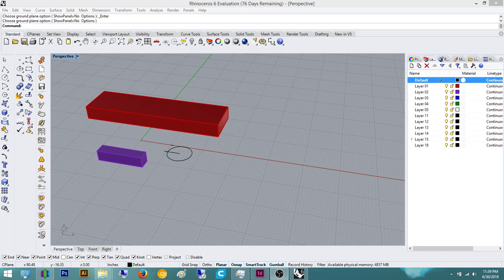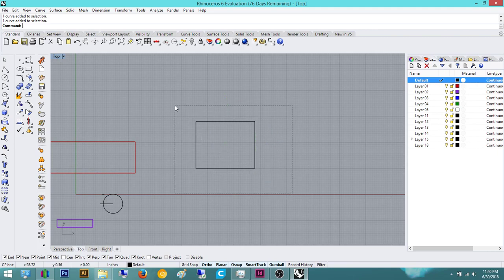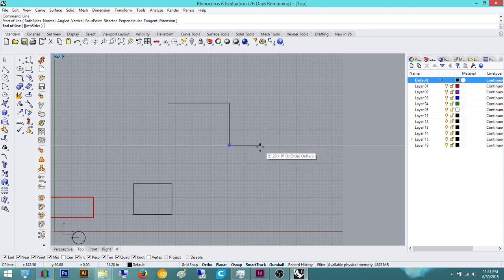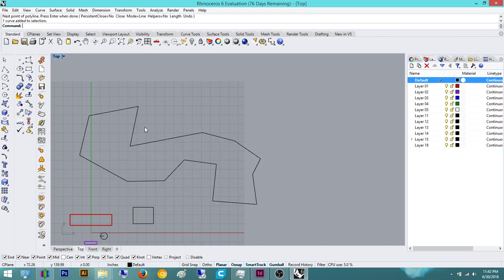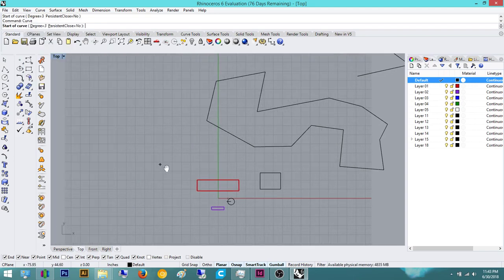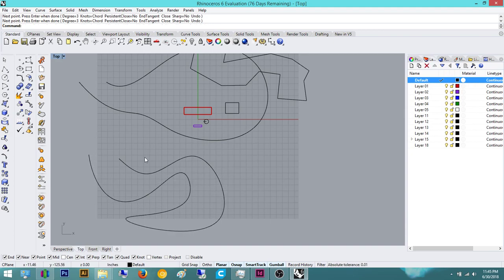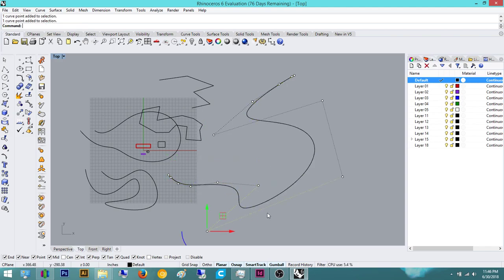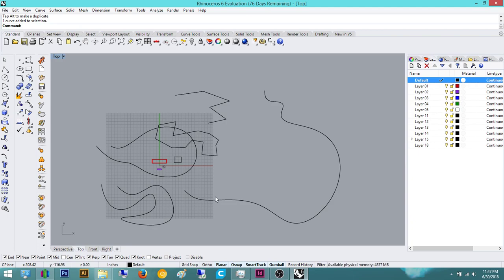Learning Rhino #2: Curves